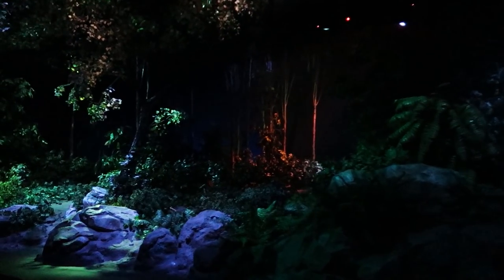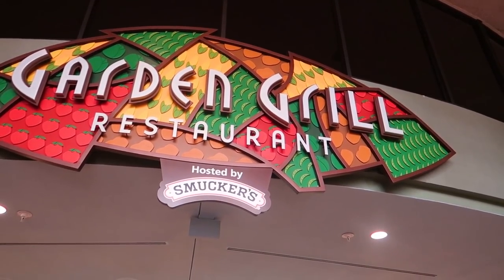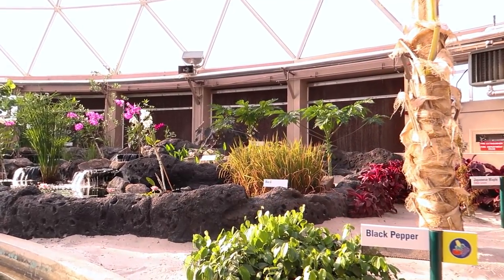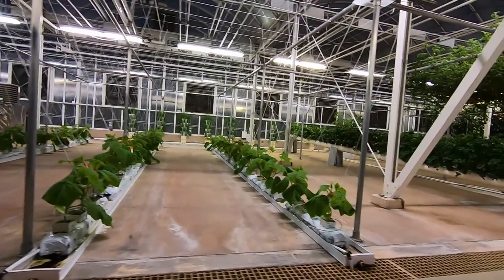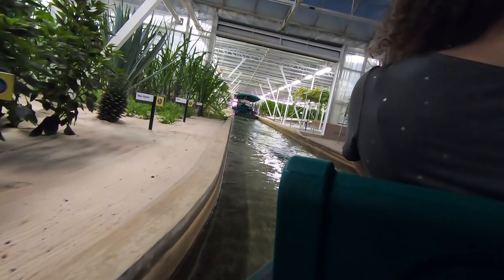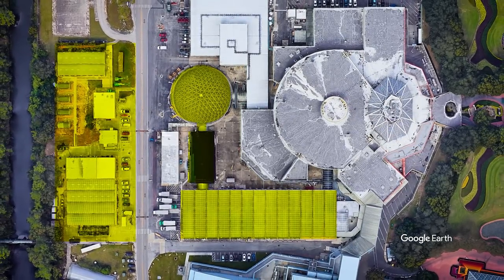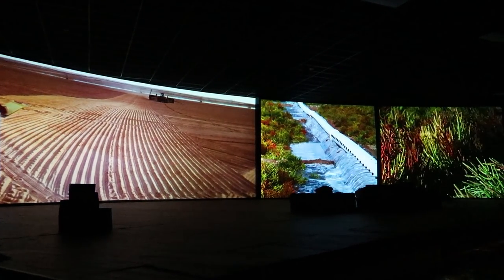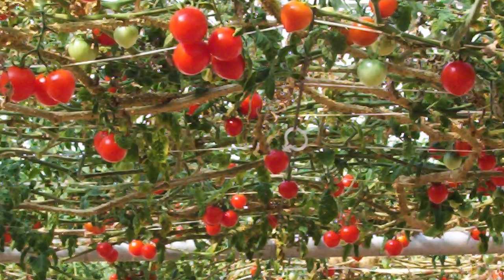How Much Food is Grown at Epcot?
Living with the Land at Epcot offers a real functional greenhouse where Disney grows a wide variety of fruits, vegetables, and flowers. As the ride proudly proclaims, the food grown at Living with the Land is actually harvested and sent off to different restaurants across the property. So, how much food do they grow, and what’s that amount look like in the big picture?